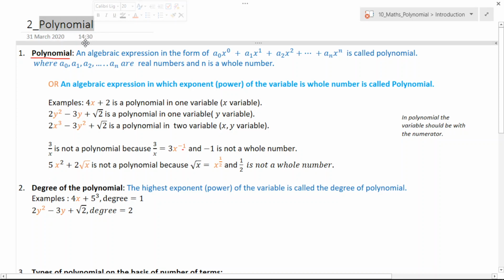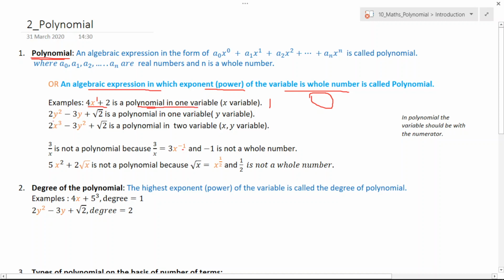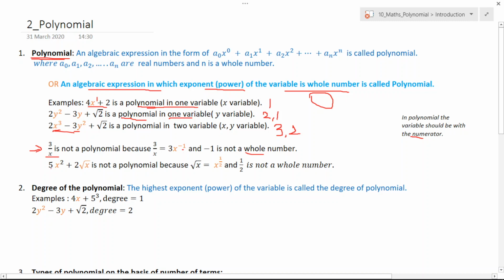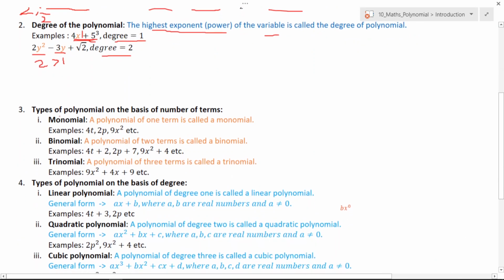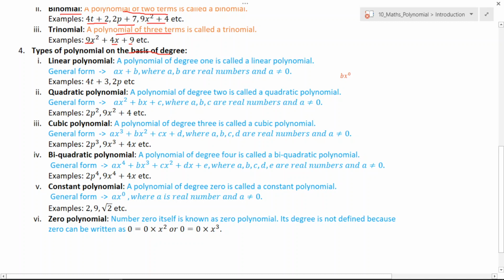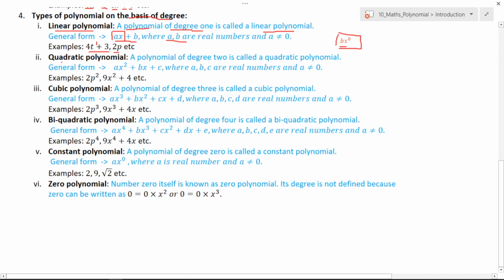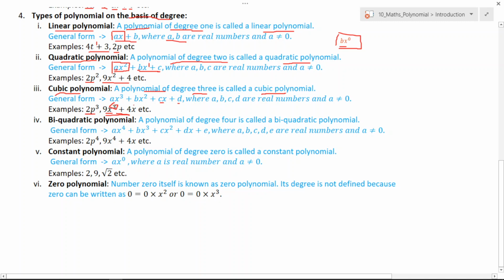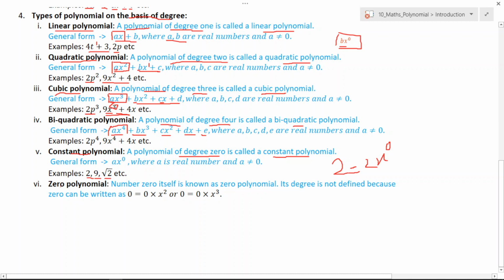Mathematics - Polynomial Part-1 Introduction